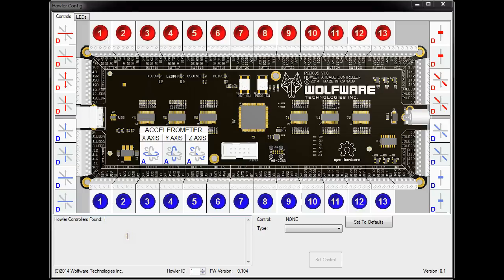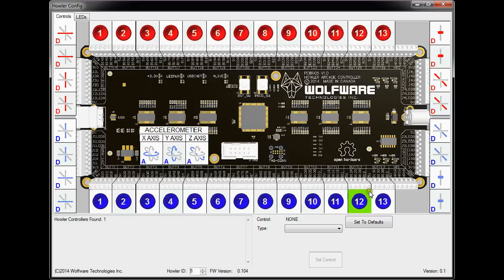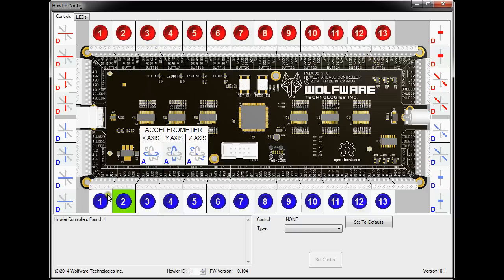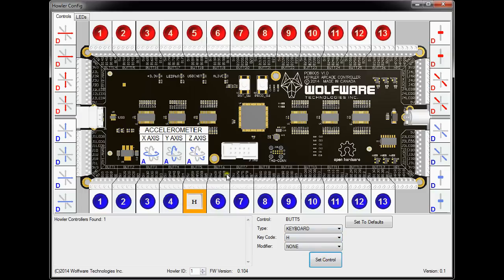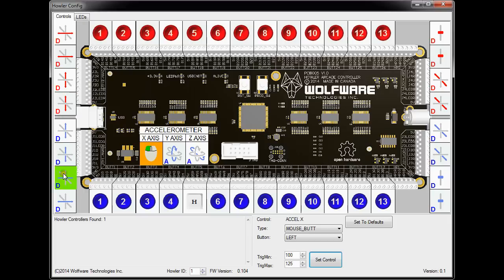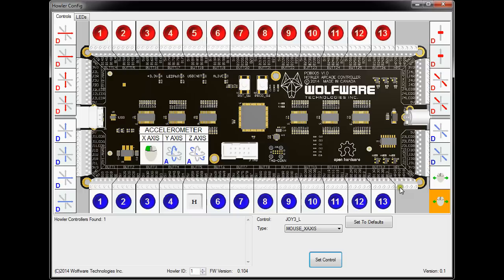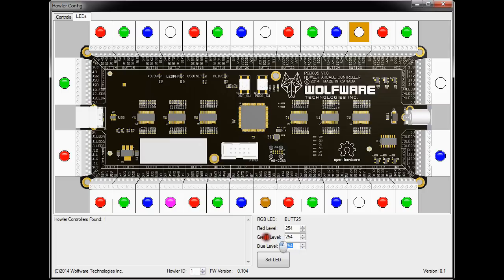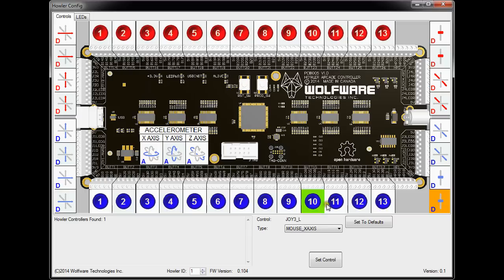Howler Arcade Controller Config Program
This video shows some of the capabilities of the Howler Config program for the Howler Arcade Controller. For more information on the Howler Arcade Controller please